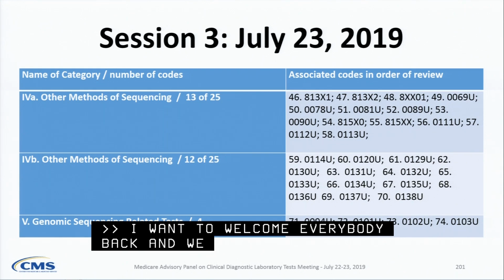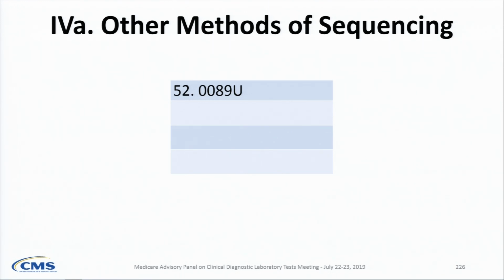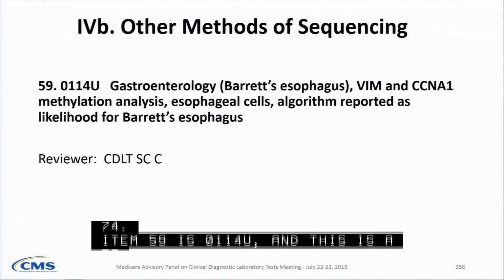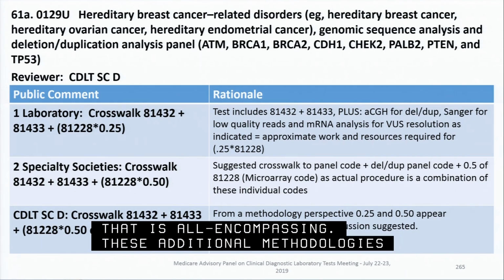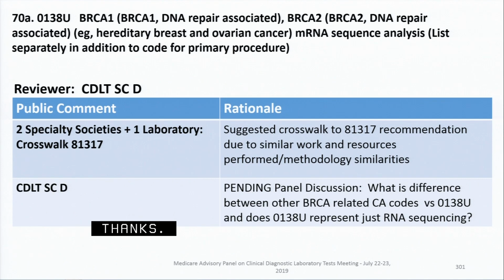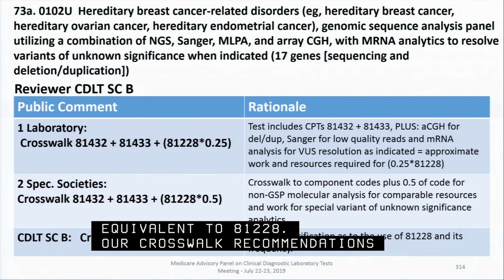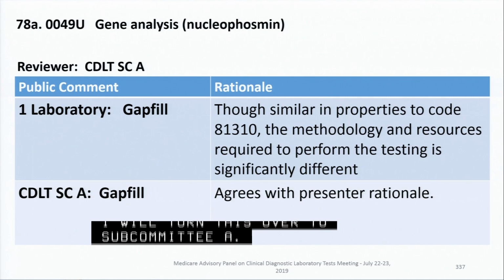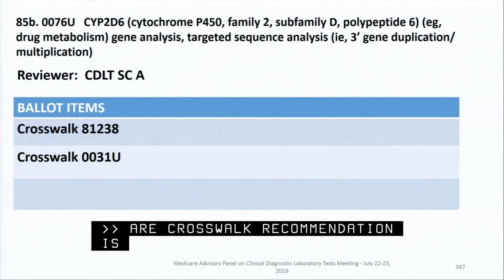2019 Jul 23rd, Medicare CDLT Advisory Panel Meeting day 2 (Morning Session)